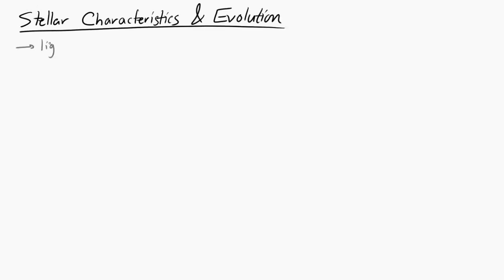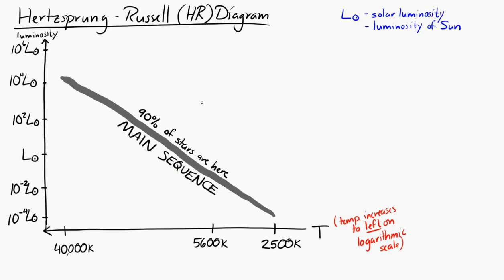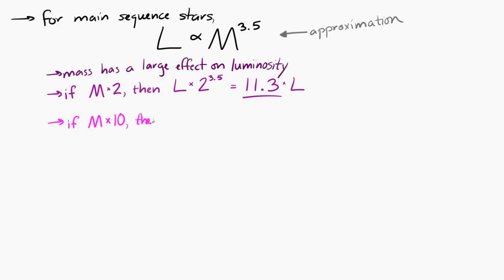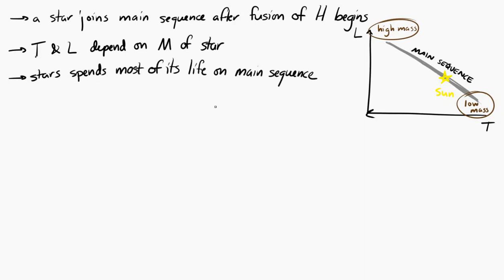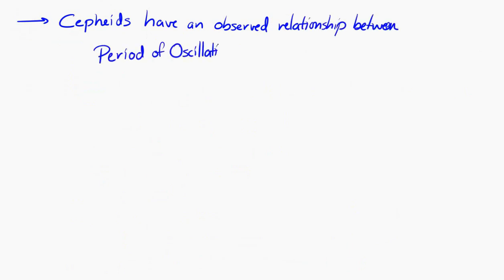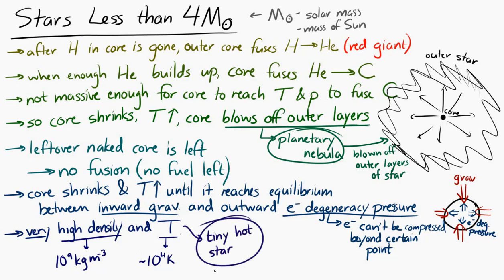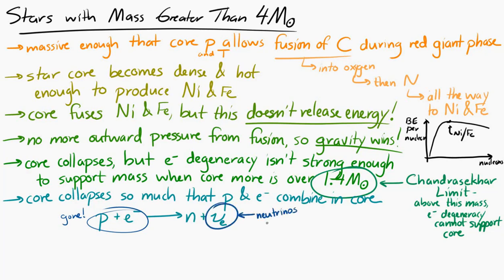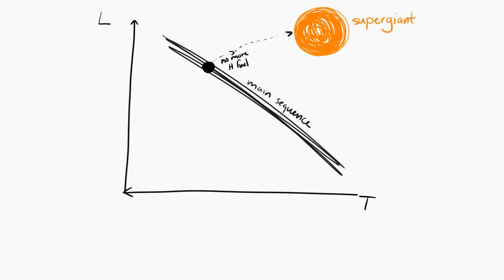Astrophysics: Stellar Characteristics and Evolution